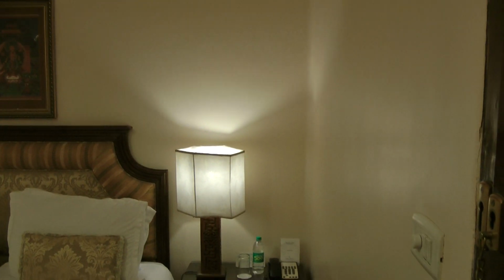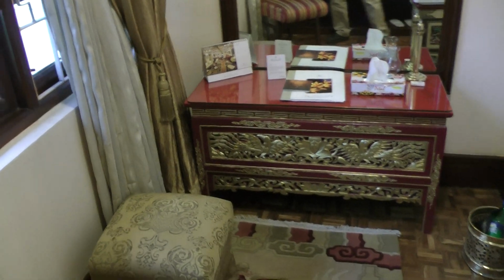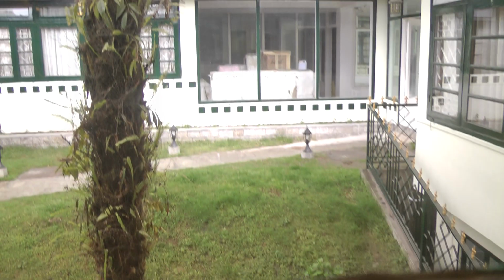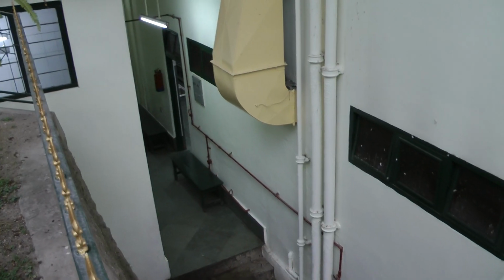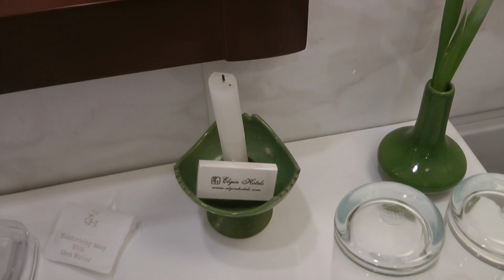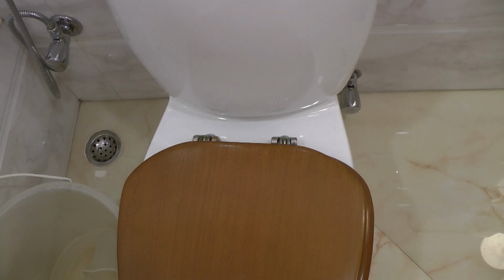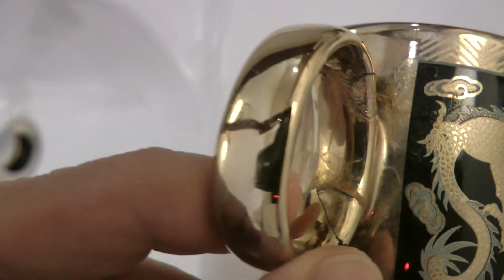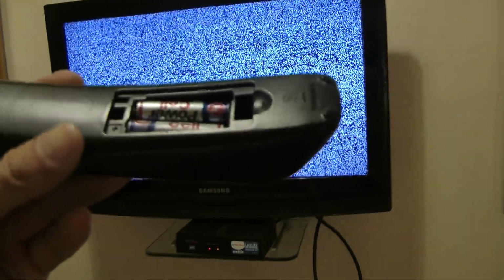Elgin Nor Khill Hotel, Gangtok, Sikkim